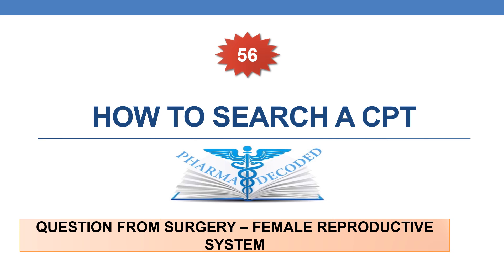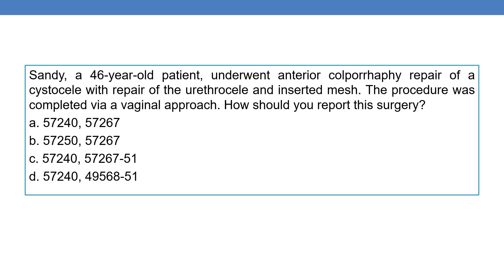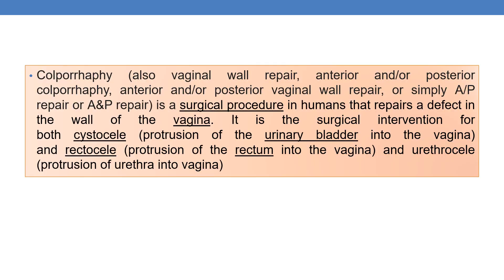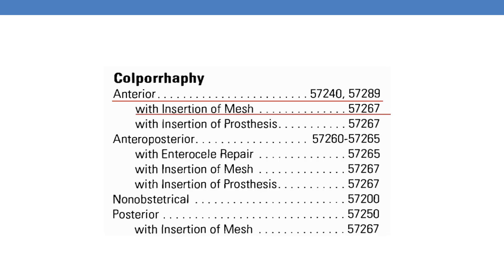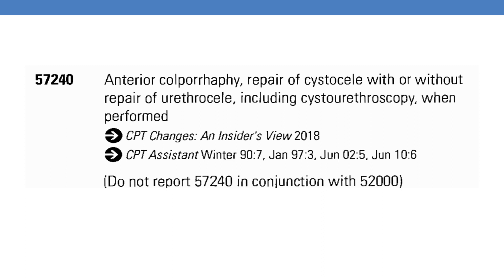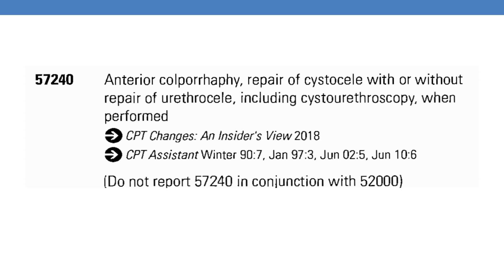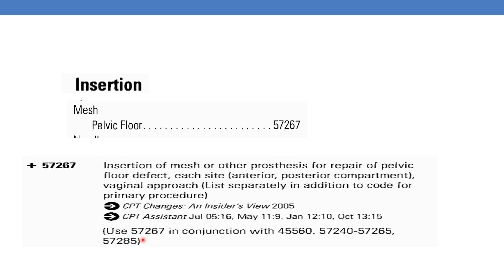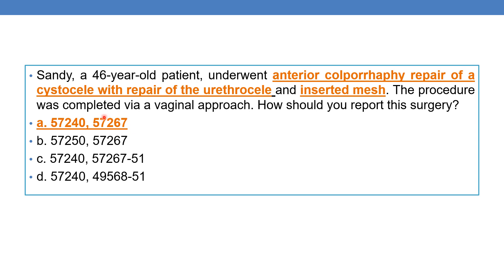HOW TO SEARCH A CPT 56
WITH A QUESTION FROM FEMALE REPORDUCTIVE SYSTEM COLPORRAPHY.